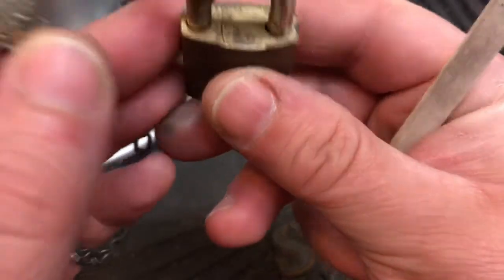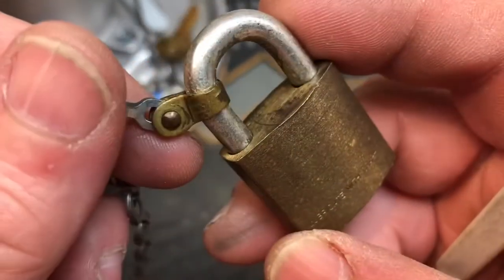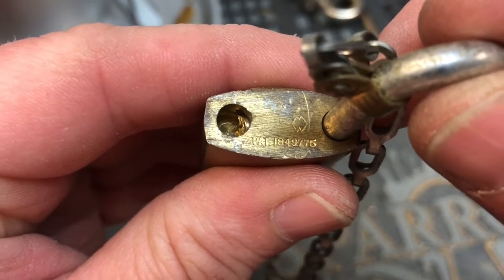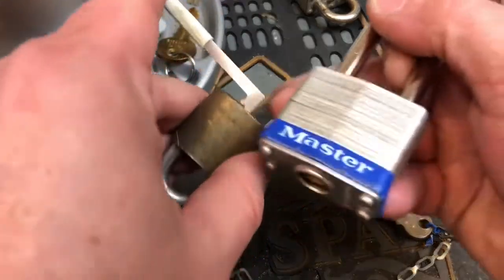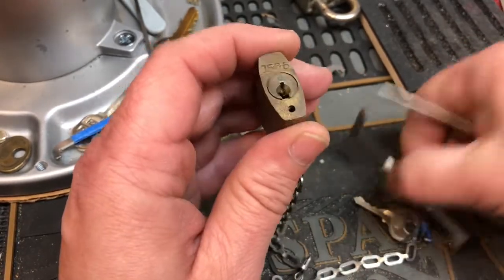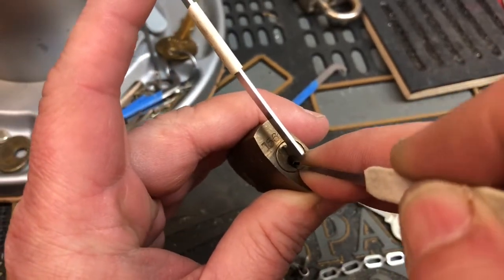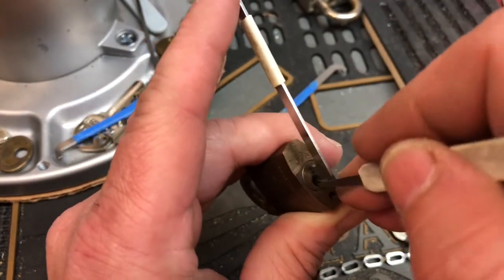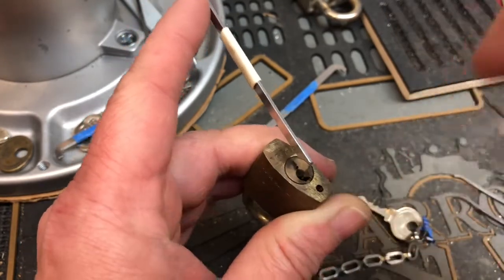(105) K1 Locks 200/200 Padlock Challenge - Tiny 4 pin Corbin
This is my entry to K1 Locks’ 200 subscriber/200 videos challenge.  This is a tiny Corbin 4 pin padlock.